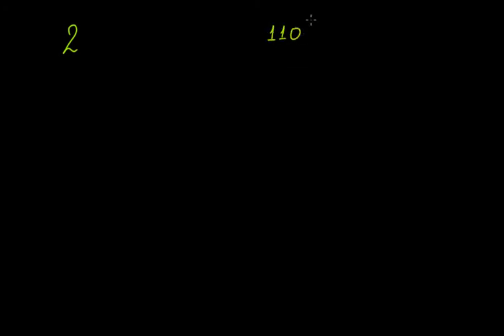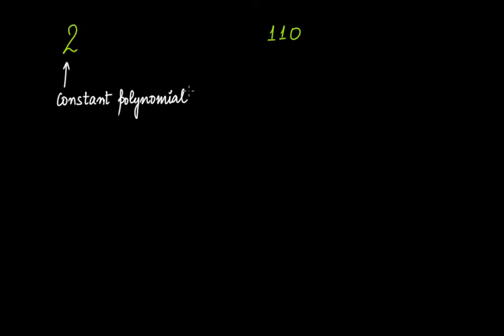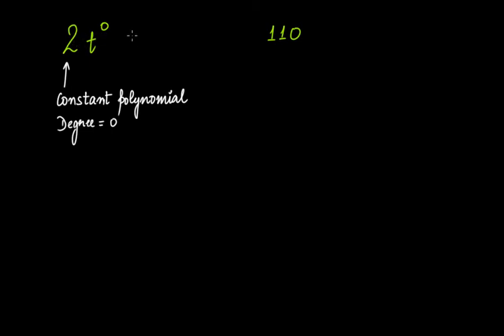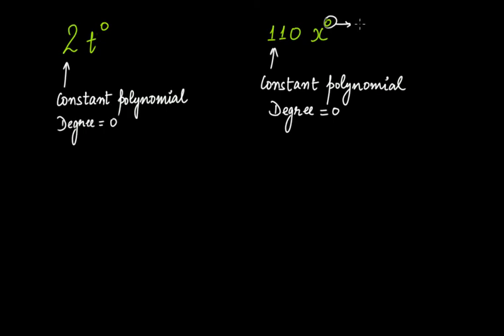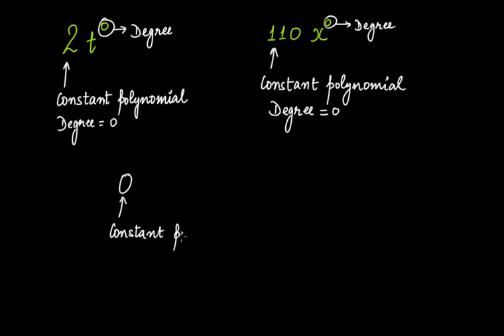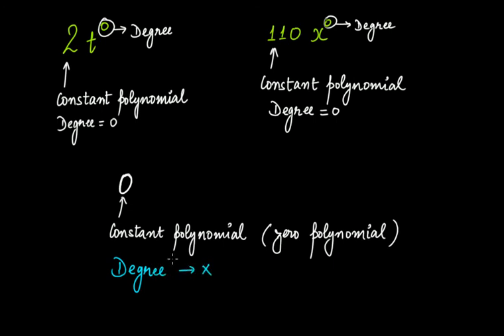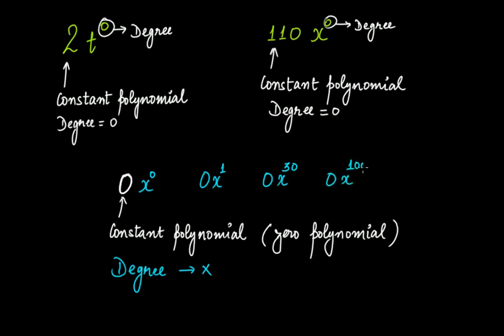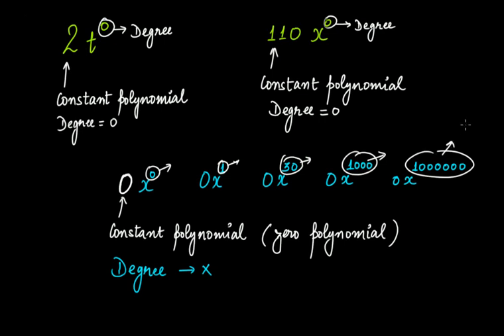What is the Zero Polynomial? || Polynomials || Grade 9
In this video tutorial we discuss the following:
(1) What is the zero polynomial?
(2) Why is the degree of a zero polynomial not defined?